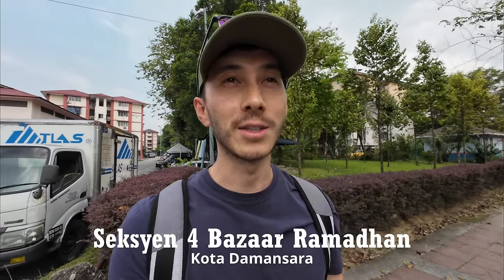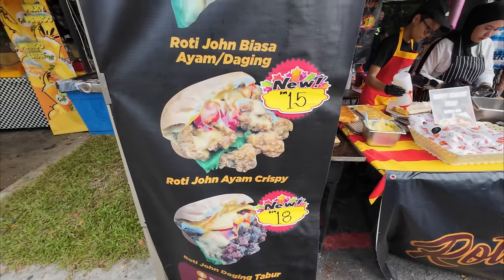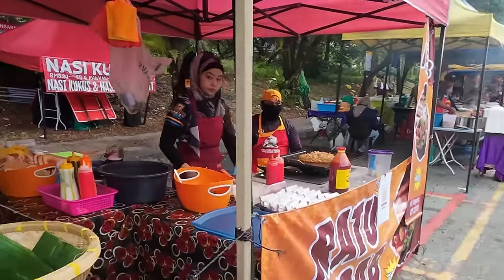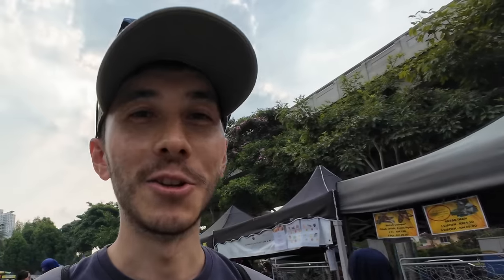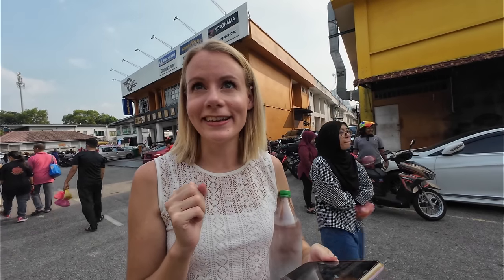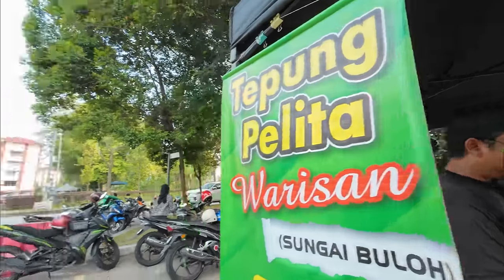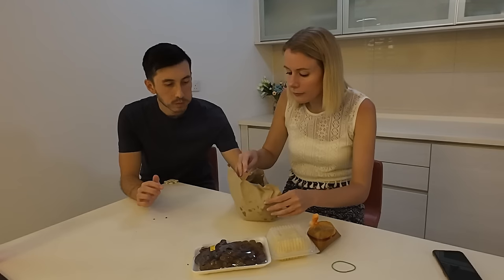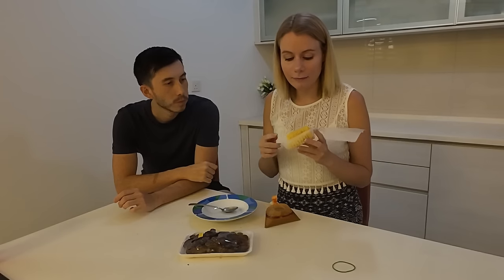🇲🇾 First time trying THESE Ramadhan favourites!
We played food bingo at Malaysia's Ramadhan Bazaar!

Ramadhan mubarak semua!

After so many requests to try more food and go to other Bazaars, alongside not completing the list from our last video, we had no option but to head back out and try to complete the list!

We find ourselves in Kota Damansara's Seksyen 4 this week and are out determined to get some good local Malay food.

Will we complete our list, or will we fall short? I guess you'll just have watch and find out!

Let us know of your most favourite foods to get during Ramadhan as we're looking to head out again so need some other good bits to eat!

Take care,

Jacob and Emma

📷 The camera we use (DJI Osmo Action 4)